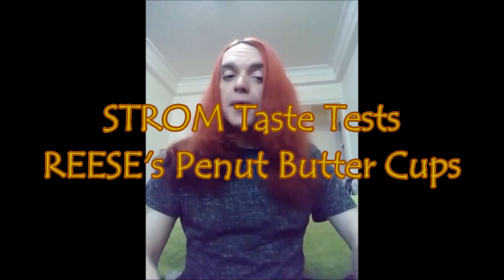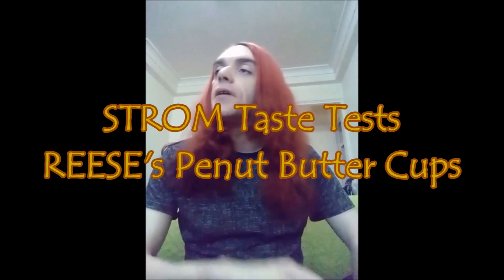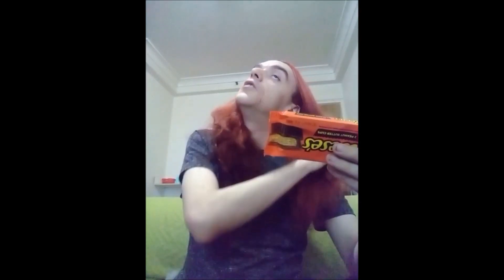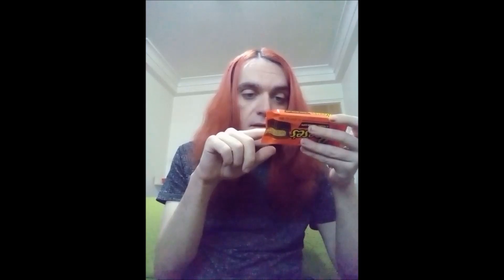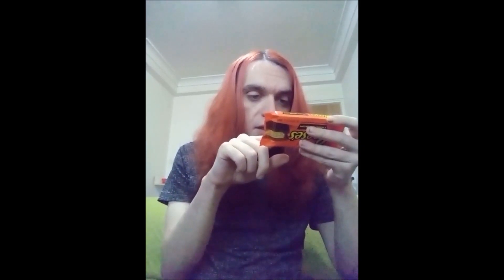STROM taste tests REESE's Peanut Butter Cups!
Hey guys, So for my final taste test video of the year, i decided to try another Hershey's product: Reese's peanut butter cups! & they are not as bad as i thought they would be.

If you enjoyed the video than why not hit the LIKE button, SHARE it  around with your friends, Drop a COMMENT  down below (i love answering comments),  SUBSCRIBE for more content from me & ring that NOTIFICATION BELL to know when i've uploaded new videos!

00:00 Intro
01:03 Ingredients
01:47 Nutrition Info
02:33 The Taste Test
03:55 Taste Test Results & My Thoughts
04:25 Outro